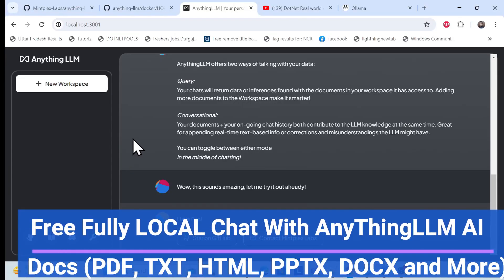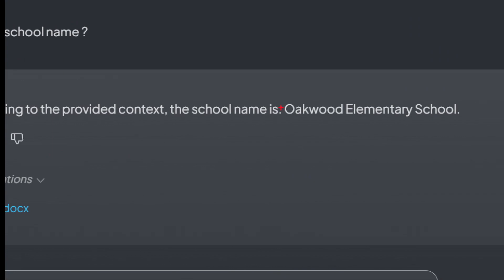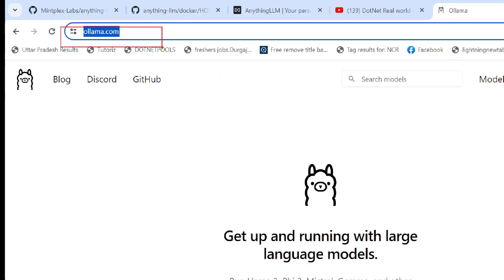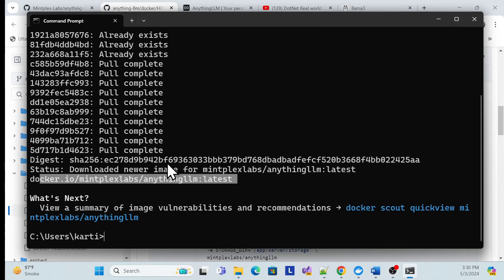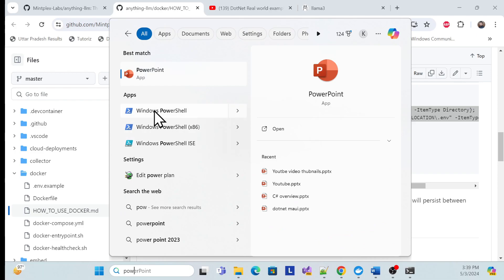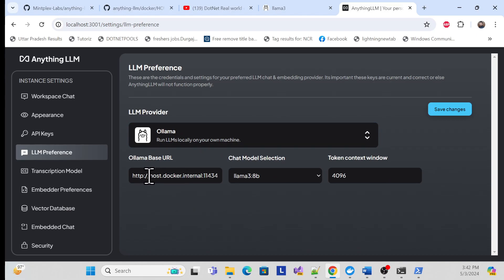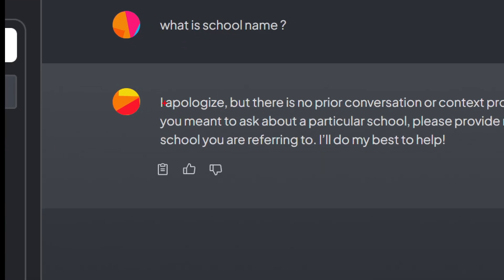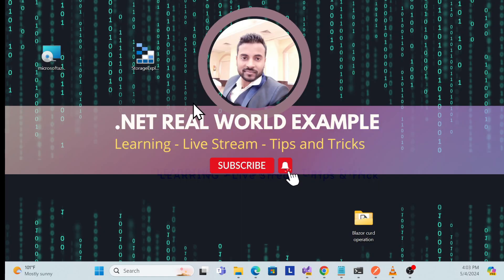AnythingLLM Free AI for Fully LOCAL Chat with Docs | Save Your Money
learn how to save your money with anythingllm free ai for fully local chat with docs. discover the power of local ai chatbots and how they can help you save money on customer support and business communication. in this video, we'll show you how to use anythingllm free ai for fully local chat with docs and save your money in the process. whether you're a small business owner or an entrepreneur, this video is for you. so, let's get started and learn how to save your money with anythingllm free ai for fully local chat with docs.

anythingllm free ai
local chat
fully local chat
docs
pdf
txt
html
pptx
docx
save money
free ai
chatbot
customer support
business communication
cost-effective
affordable
local ai
chat with docs
free local chat
anythingllm
Save Your Money | Free AI Chatbot for Local Chat with Docs
Cut Costs | AnythingLLM Free AI for Fully LOCAL Chat with Docs
Save Big | Local Chat with Docs using AnythingLLM Free AI
No More Hidden Fees | AnythingLLM Free AI for Fully LOCAL Chat with Docs
Get the Best | Free AI Chatbot for Local Chat with Docs
Save Your Budget | AnythingLLM Free AI for Fully LOCAL Chat with Docs
No More Subscription Fees | AnythingLLM Free AI for Fully LOCAL Chat with Docs
The Cheapest Option | AnythingLLM Free AI for Fully LOCAL Chat with Docs
Save Your Hard-Earned Cash | AnythingLLM Free AI for Fully LOCAL Chat with Docs
The Most Affordable Solution | AnythingLLM Free AI for Fully LOCAL Chat with Docs
No More Surprises | AnythingLLM Free AI for Fully LOCAL Chat with Docs
The Best Value | AnythingLLM Free AI for Fully LOCAL Chat with Docs
Save Your Money, Save Your Time | AnythingLLM Free AI for Fully LOCAL Chat with Docs
The Most Cost-Effective Solution | AnythingLLM Free AI for Fully LOCAL Chat with Docs
The Smart Choice | AnythingLLM Free AI for Fully LOCAL Chat with Docs
How to Create a Fully LOCAL Chatbot with AnythingLLM Free AI
Why Use AnythingLLM Free AI for Fully LOCAL Chat with Docs?
How to Implement AnythingLLM Free AI for Fully LOCAL Chat
What is AnythingLLM Free AI and How to Use it for Fully LOCAL Chat?
How to Integrate AnythingLLM Free AI for Fully LOCAL Chat with Docs
When to Use AnythingLLM Free AI for Fully LOCAL Chat with Docs?
How to Use AnythingLLM Free AI for Fully LOCAL Chat with Docs
How to Create a Fully LOCAL Chatbot with AnythingLLM Free AI and Docs
Why Choose AnythingLLM Free AI for Fully LOCAL Chat with Docs?
How to Integrate AnythingLLM Free AI with Your Existing Chat Platform
What is the Best Use Case for AnythingLLM Free AI for Fully LOCAL Chat?
How to Optimize AnythingLLM Free AI for Fully LOCAL Chat with Docs
How to Troubleshoot AnythingLLM Free AI for Fully LOCAL Chat with Docs
How to Customize AnythingLLM Free AI for Fully LOCAL Chat with Docs
How to Integrate AnythingLLM Free AI with Your Favorite Document Editor
How to Use AnythingLLM Free AI for Fully LOCAL Chat with Docs in Real-Time
How to Create a Fully LOCAL Chatbot with AnythingLLM Free AI and Advanced Features
How to Integrate AnythingLLM Free AI with Your Existing CRM System
How to Use AnythingLLM Free AI for Fully LOCAL Chat with Docs for Customer Support